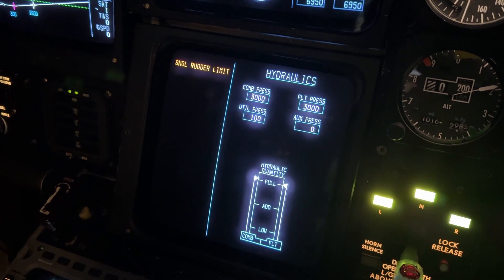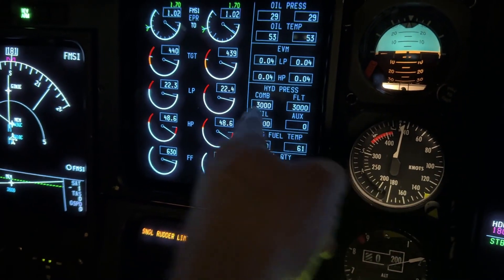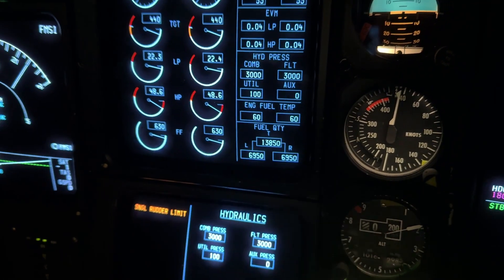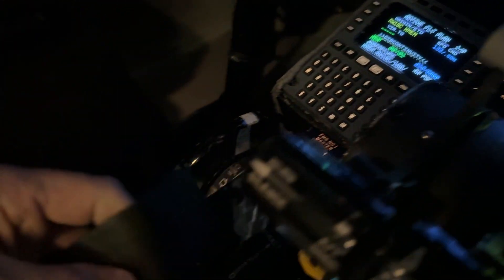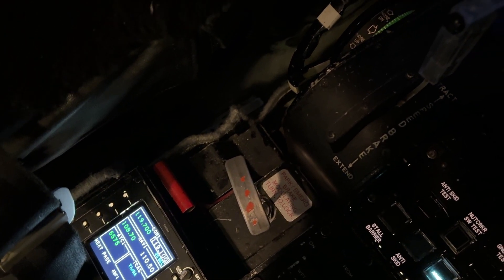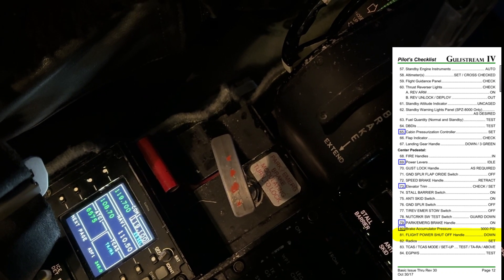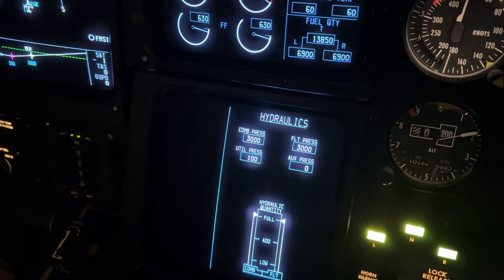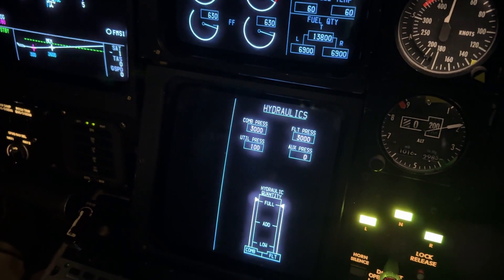FLIGHT POWER SHUTOFF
Be careful with the Flight Power Shutoff handle.  Pulling that handle will take all the hydraulics away from the flight controls.   The airplane could become a handful if that handle is pulled up.  Pulling the handle will result in manual reversion and although the airplane can still fly, it will be like flying a truck.,,no hydraulics.   In this video, I will show you how the seatbelt could accidentally pull that handle up when you get out of the seat.   If you're on the ground, you might not even be aware of it.  If you read the checklist, items #81 tells you to make sure the Flight Power Shutoff handle is in the full DOWN position.